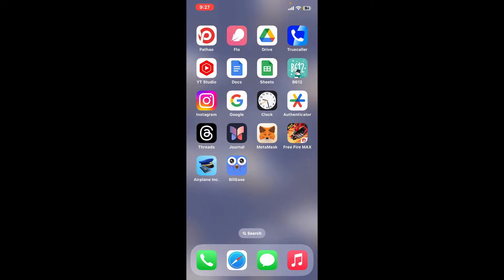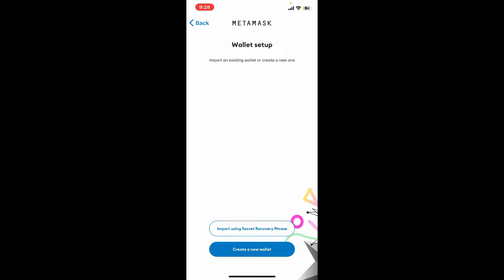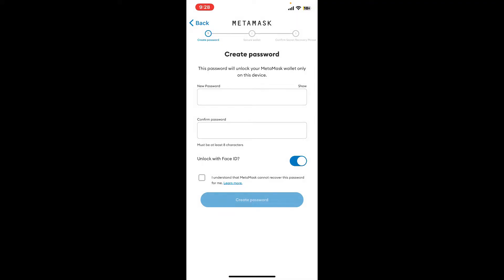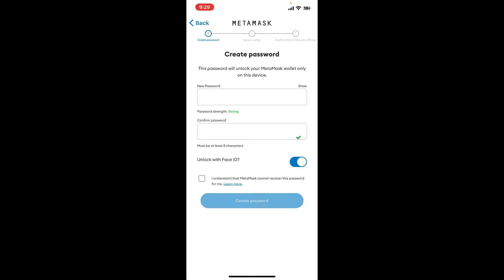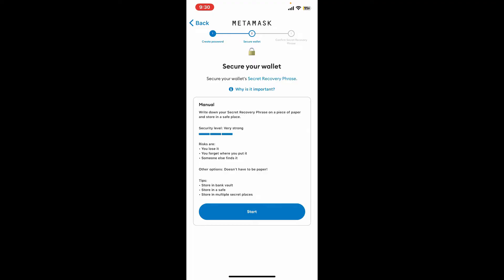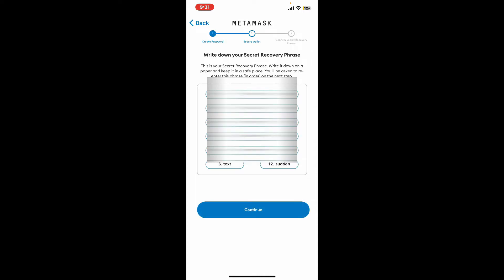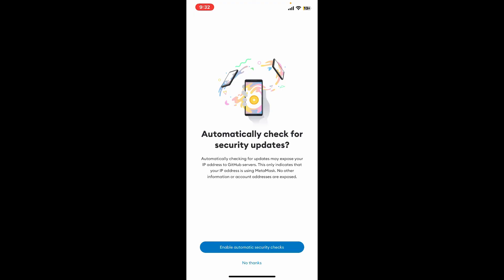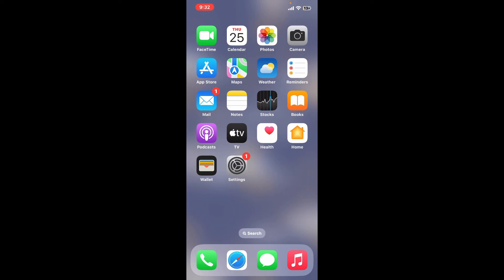Metamask Sign Up 2024: How to Create/Open Metamask Wallet Account?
Embark on your journey into the world of decentralized finance by signing up for a MetaMask account. Follow our tutorial for step-by-step guidance on creating your Metamask account and diving into the realm of digital assets.